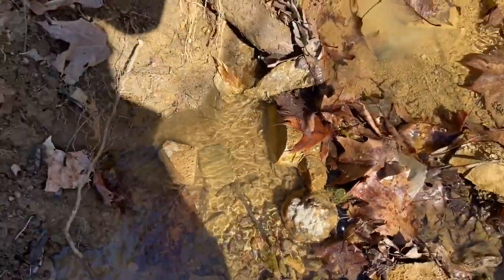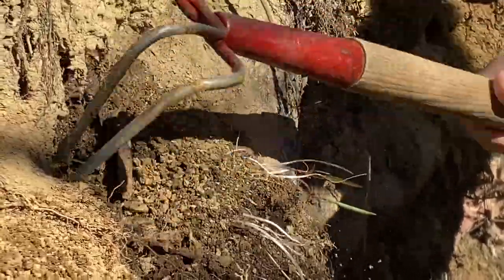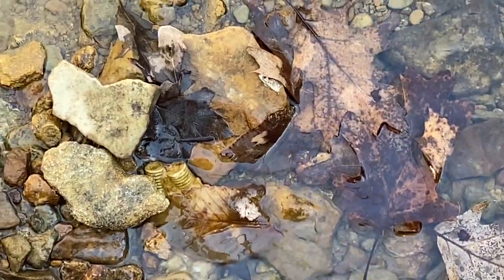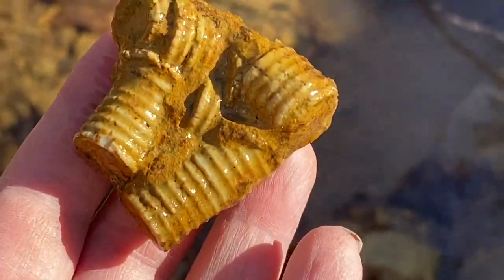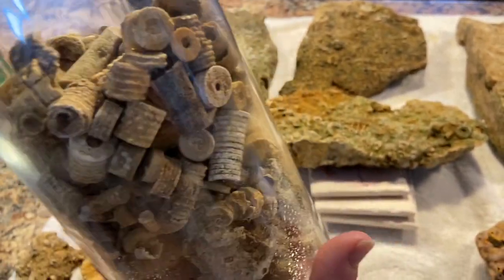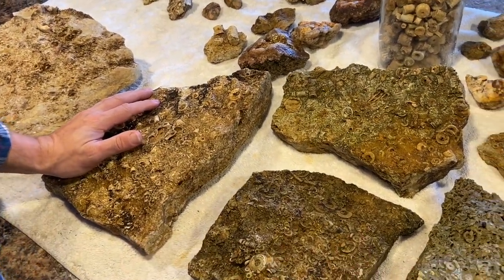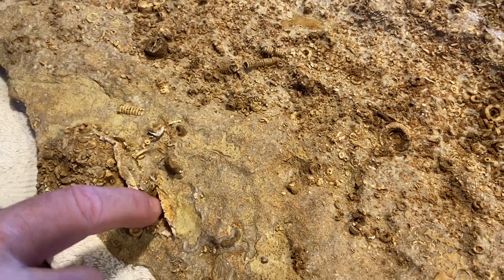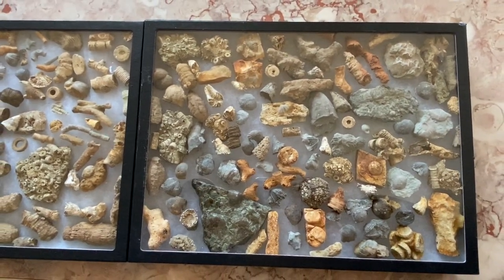EP 17 Rockhounding Indiana Creeks: SO. MANY. CRINOIDS! Geodes, Fossils, The Finders